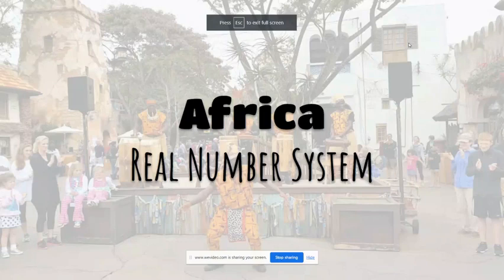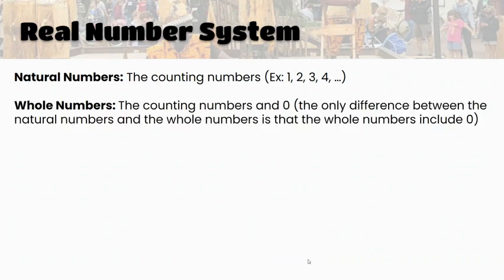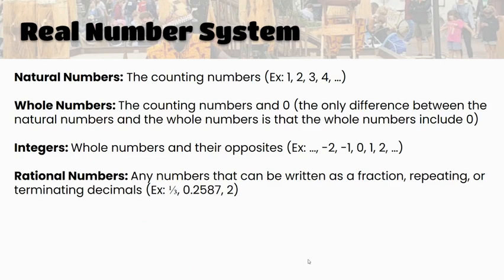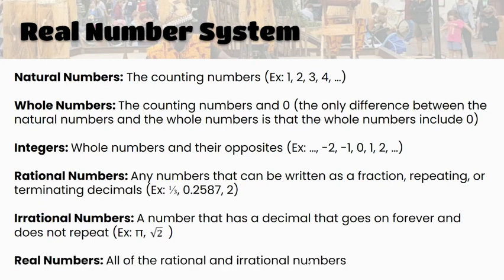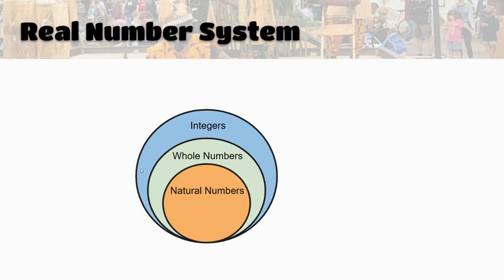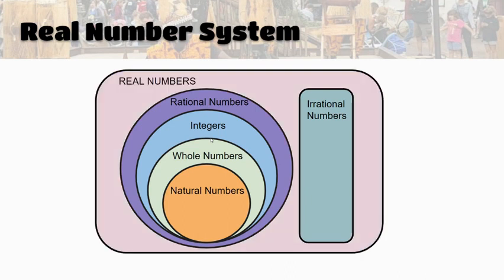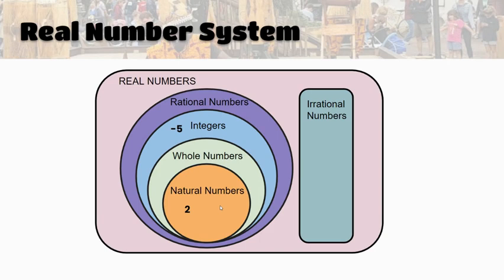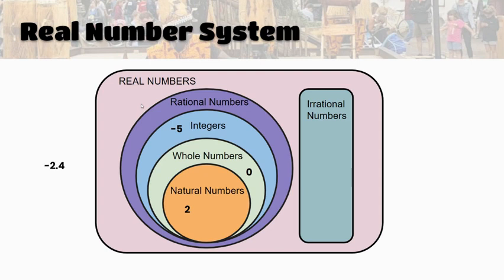Real Number System